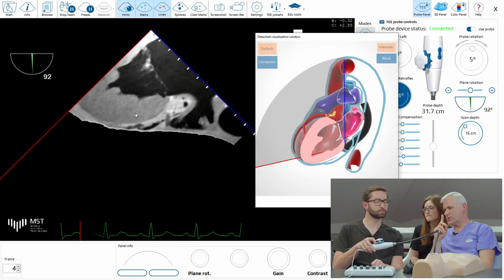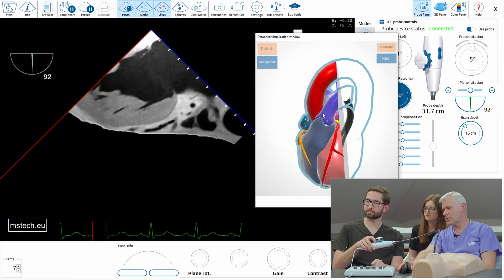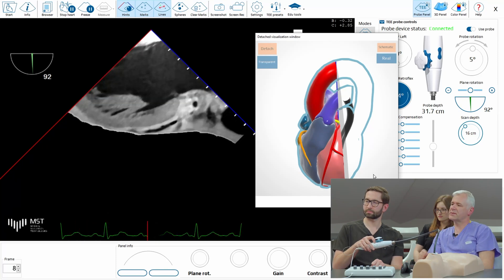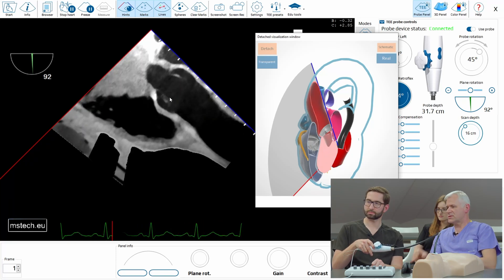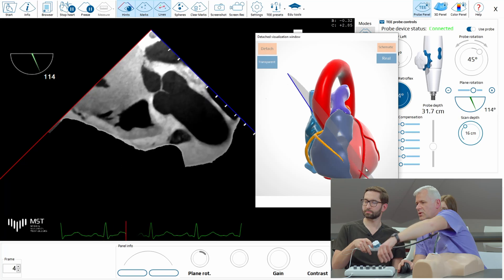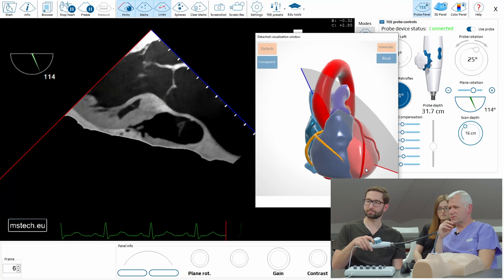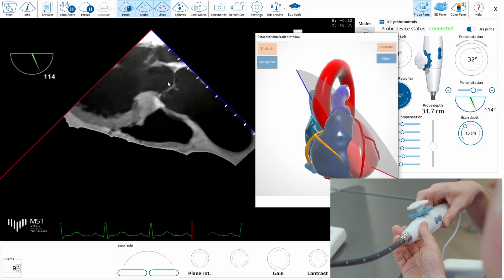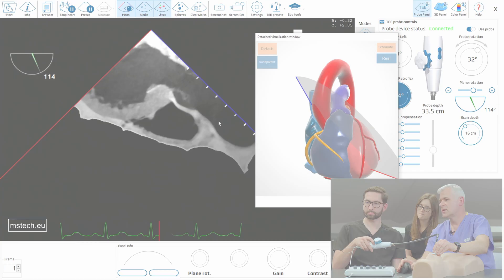MST Masterclass - Lesson 17 - Transgastric LVOT, aortic valve and ascending aorta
Measuring velocities and gradients through the aortic valve and LVOT is crucial during TEE assessment. Here we briefly present how to go to longitudinal transgastric view and how making the doppler CW or PW coaxially to measured flow is essential to correct results.

Please also check our other videos from MST MasterClass series.
Enjoy this movie and all available courses.